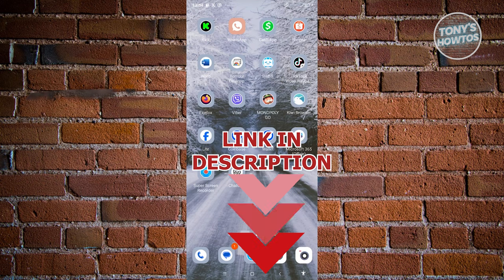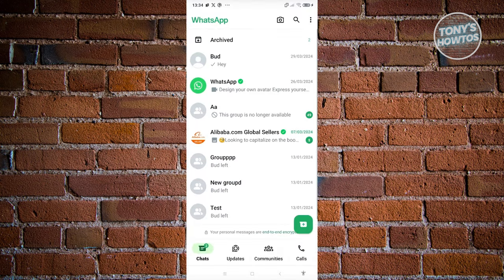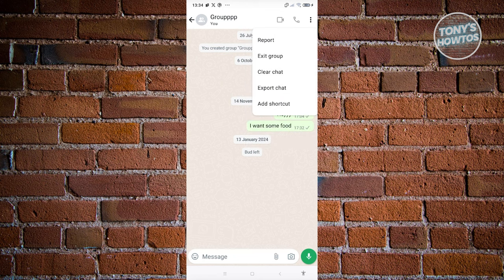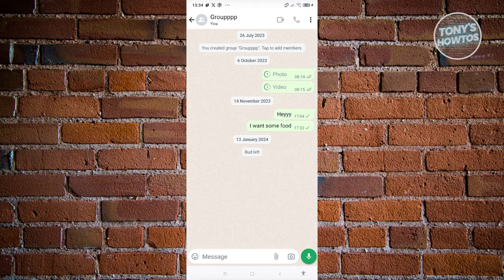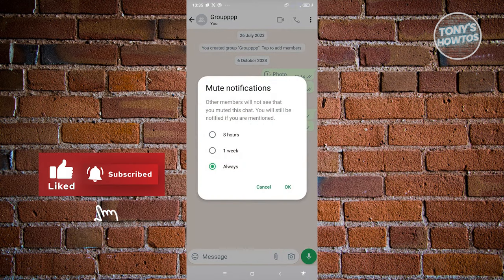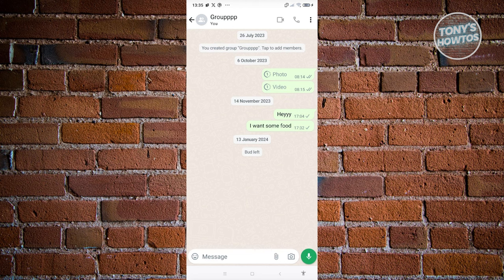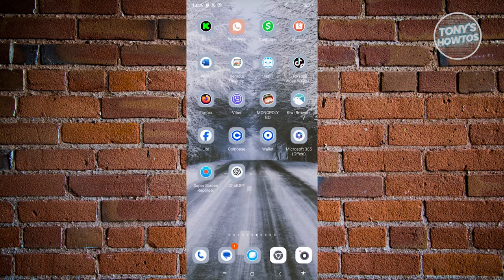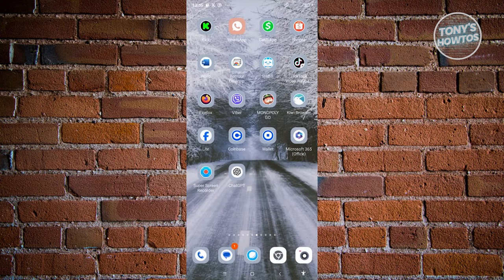How to Remove WhatsApp Group Voice Chat | How to Turn Off WhatsApp Group Voice Chat Icon (2024)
In this video, I show you How to Remove WhatsApp Group Voice Chat in 2024. The quick and easy tutorial how to delete whatsapp group voice call. Do you want to know step by step how to stop whatsapp group voice call chat in 2024? Yes? Great!